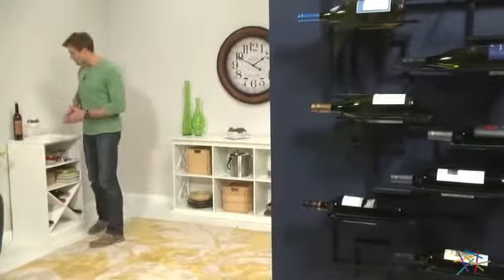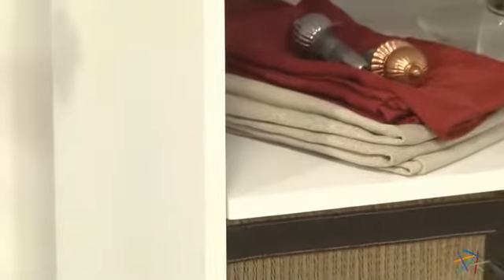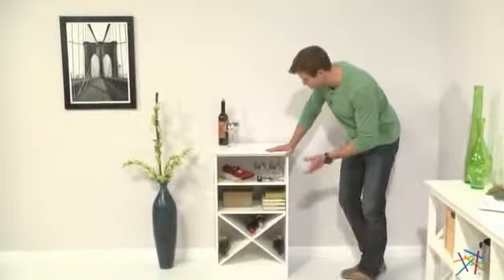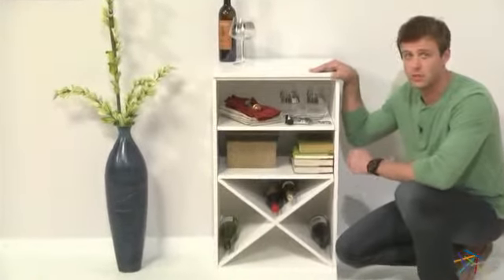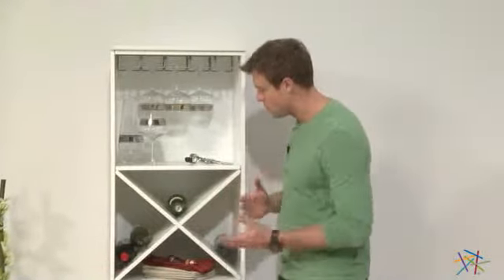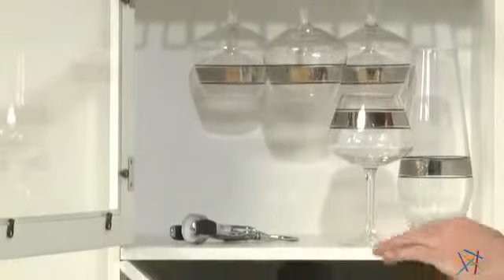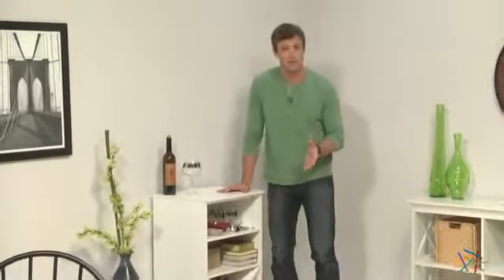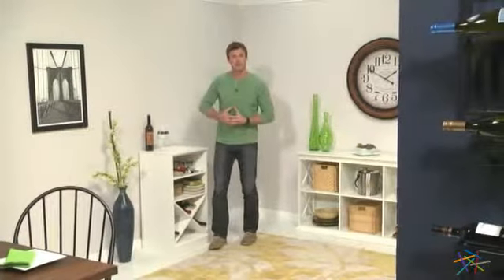Lucca Home Open Base Storage Package - White - Product Review Video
To view our full assortment of wine storage, visit Hayneedle at